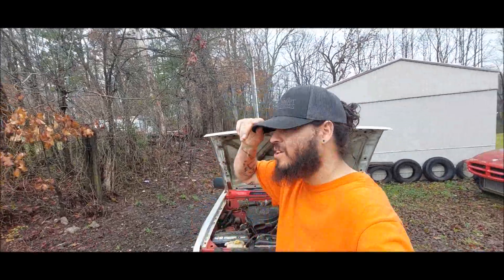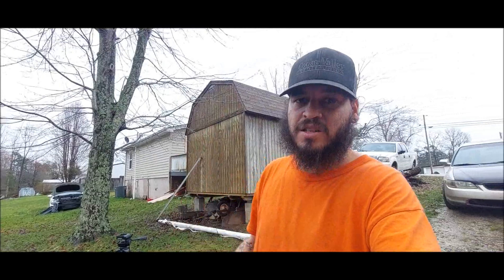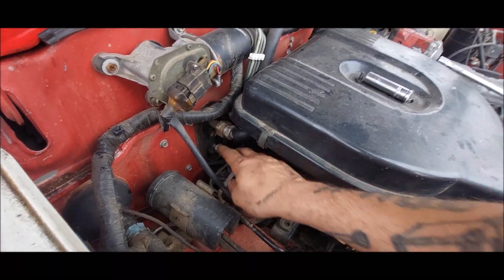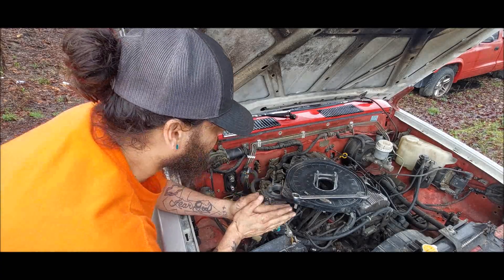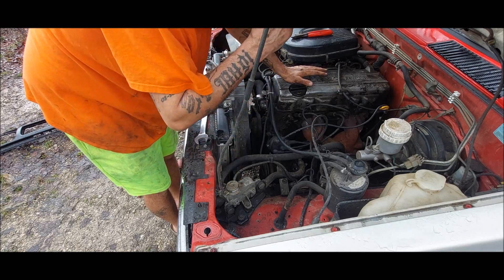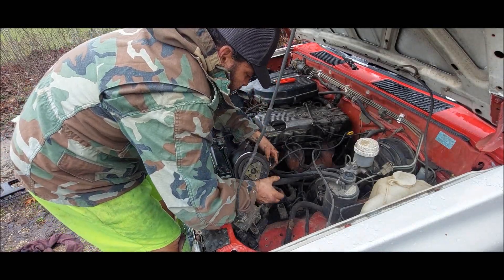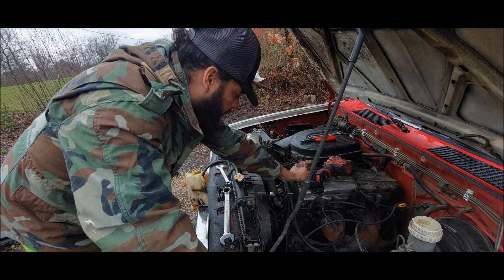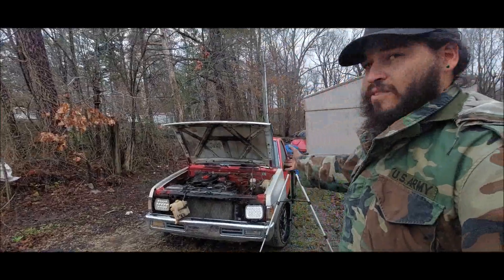Nissan D21 Hardbody Big Turbo Build: Making Room For A BIG TURBO!!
Hello and welcome back to the channel in today's video we delete the ac to make some room for a turbo on our d21 hardbody i hope yall enjoy and consider subscribing please hit that thumbs up button and post notifications and leave a comment below thank you and god bless.